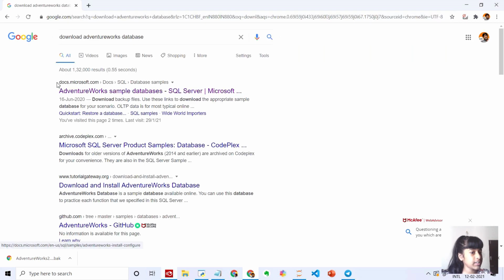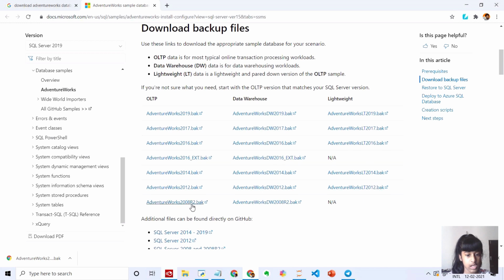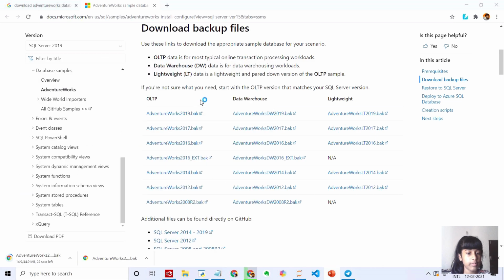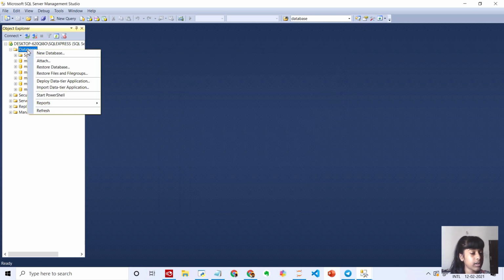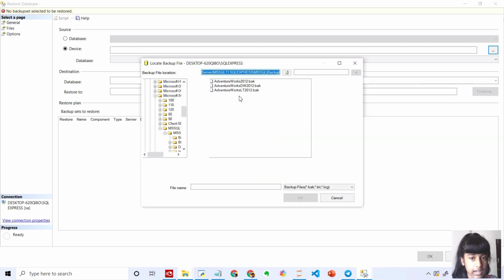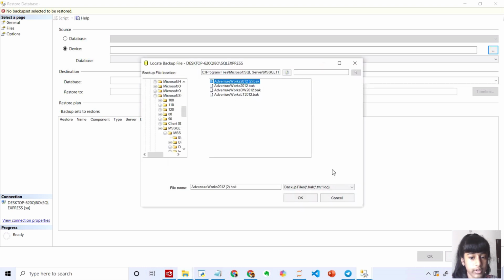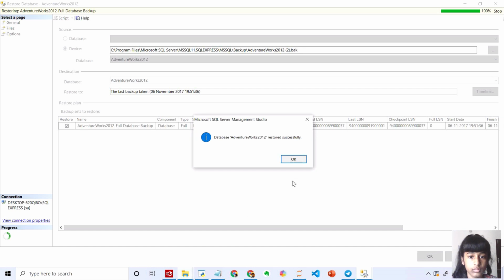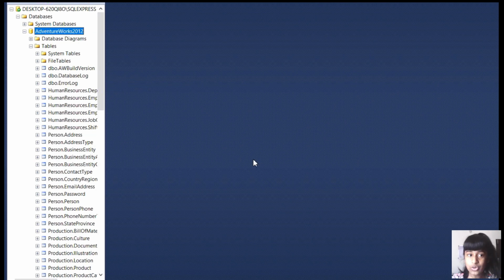How to download AdventureWorks12_database and restore the data in SQL Server Management Studio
f